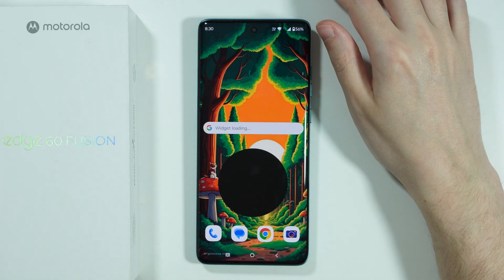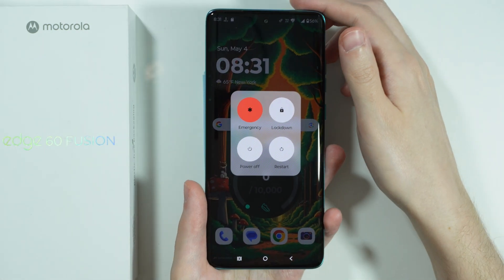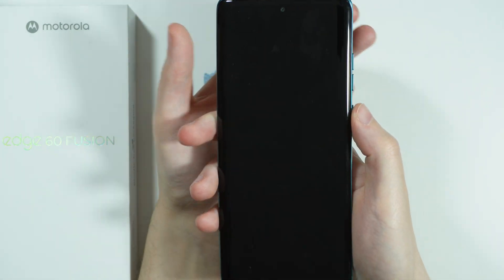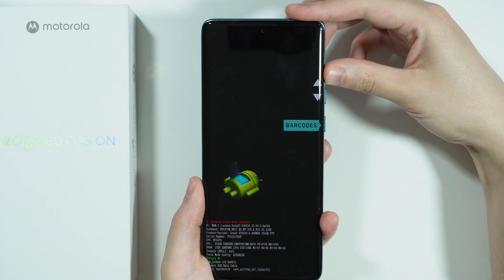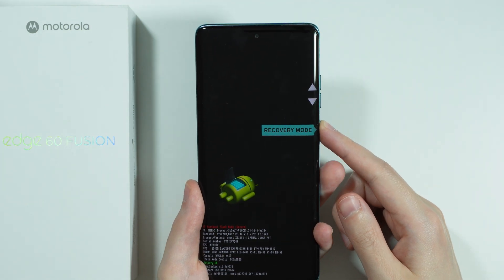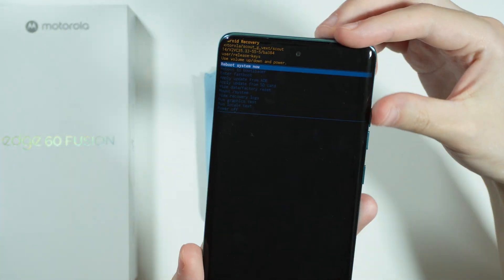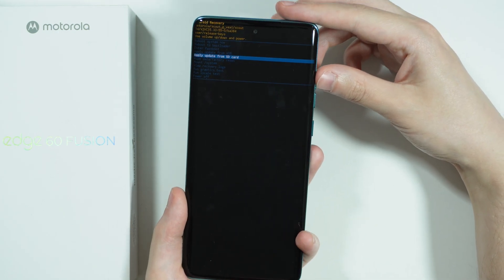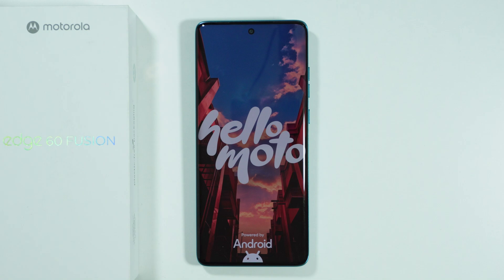Motorola Edge 60 Fusion: How to Enter & Exit Recovery Mode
Need to access recovery mode on your Motorola Edge 60 Fusion? This video shows the exact button combination to boot into recovery for factory resets or system updates. Learn how to navigate the recovery menu using volume keys and safely exit without making unwanted changes. Master this essential troubleshooting technique for maintaining your device's performance.